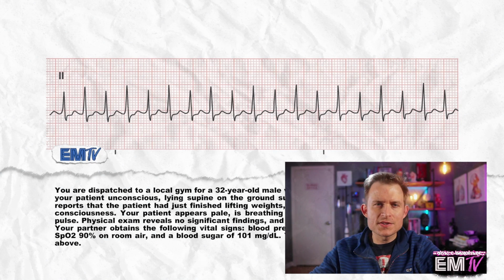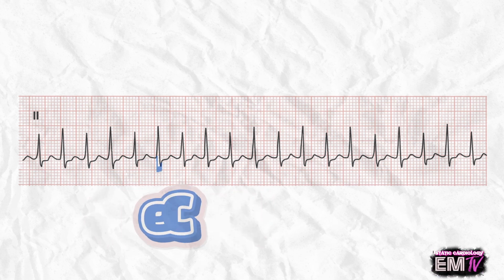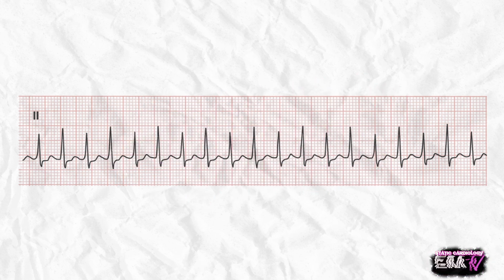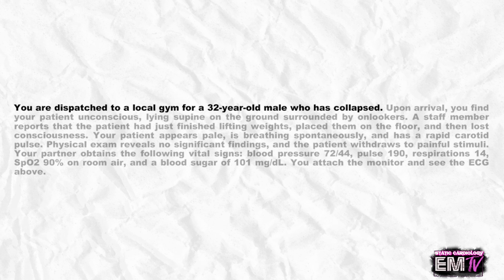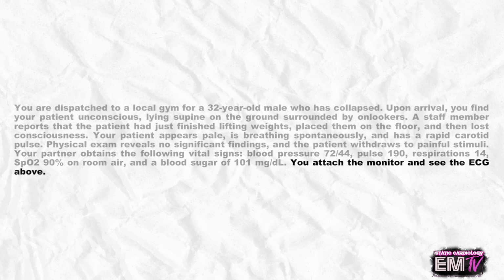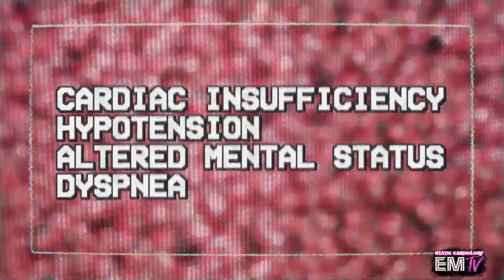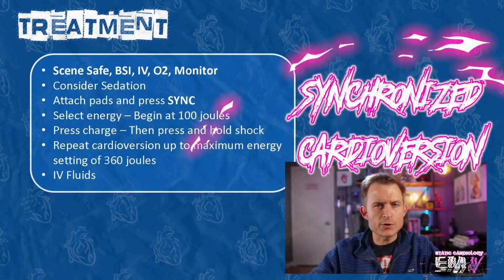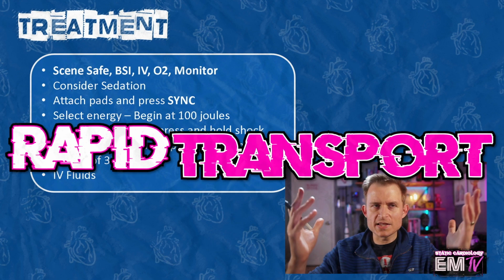Static Cardiology: CARD 51